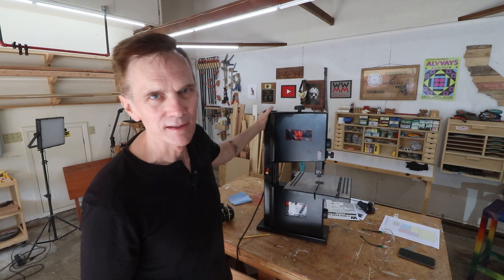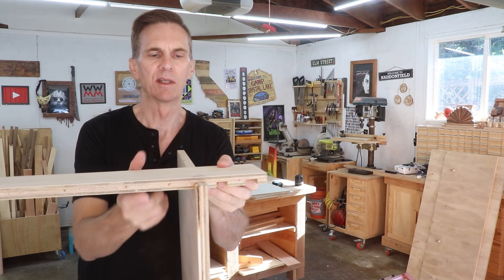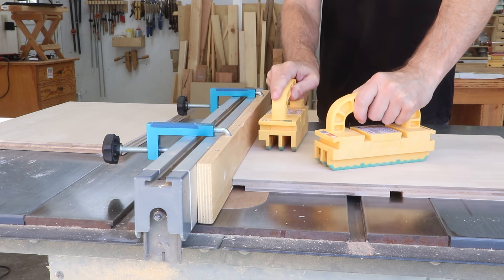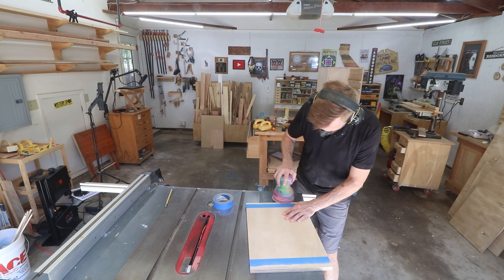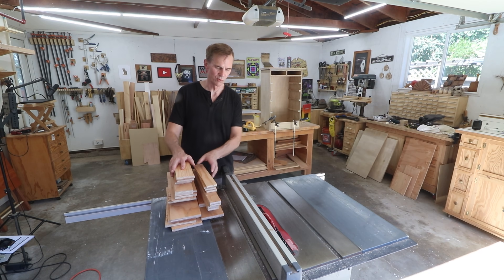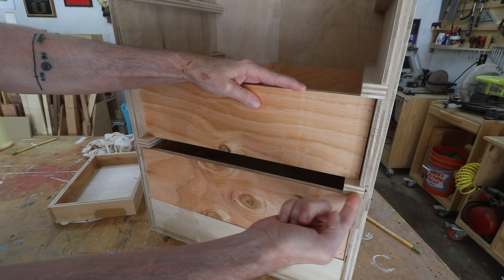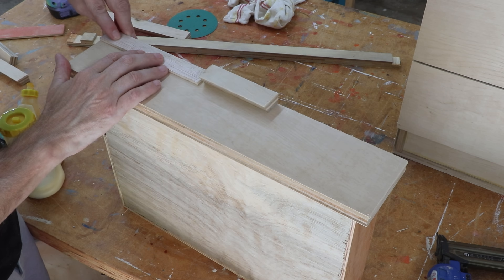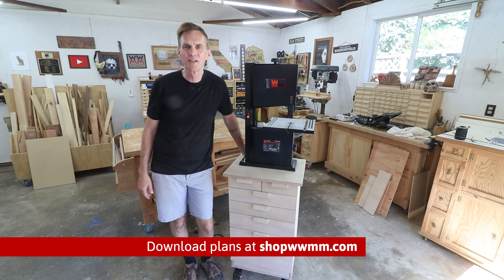This space-saving mobile tool stand will transform your workshop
Learn how to get started woodworking and set up shop for less than $1000.

This video features the creation of a versatile multi-purpose tool stand, designed to support any power tool. You will learn how to construct a customizable cabinet using fundamental woodworking techniques. Key techniques and takeaways for viewers include:

• Breaking down large sheets of plywood using a circular saw.
• Creating dadoes and grooves for drawer runners.
• Making rabbet joints for drawers to simplify assembly.
• Properly attaching drawer faces with flush and offset configurations.
• Installing heavy-duty locking casters for mobility.
• Applying paste wax to ensure smooth drawer movement.
• Understanding the adaptability of the project for different height preferences.
• Practical insights into woodworking and shop project planning.

Overall, this video provides viewers with step-by-step instructions and valuable insights into building a functional, customizable tool stand for your workshop.

Oh, here's those casters I used!